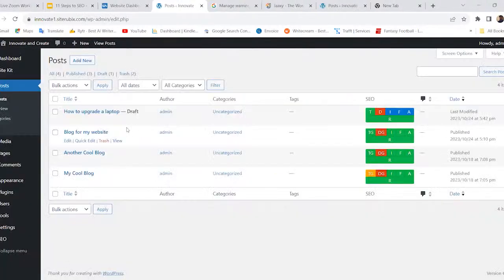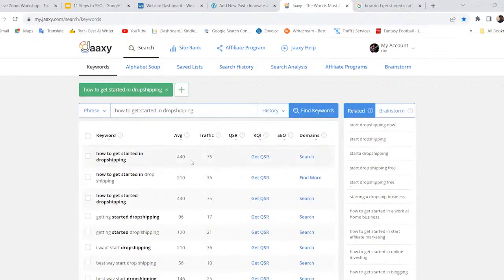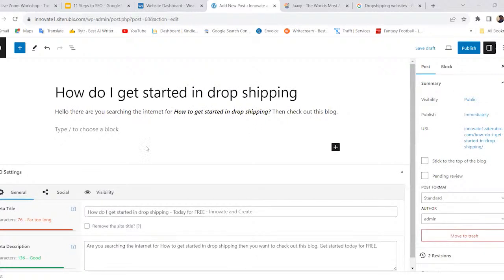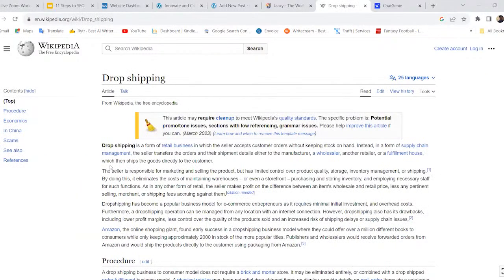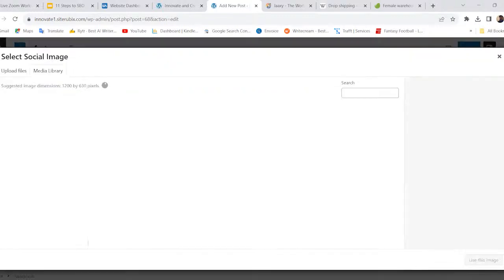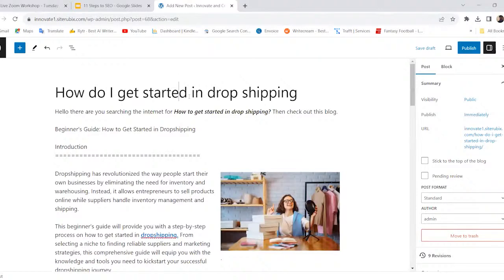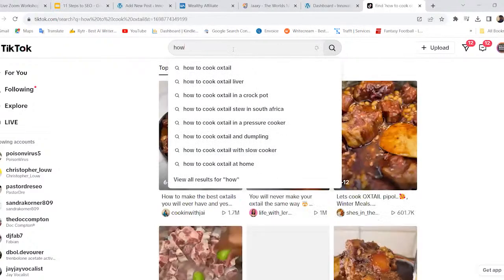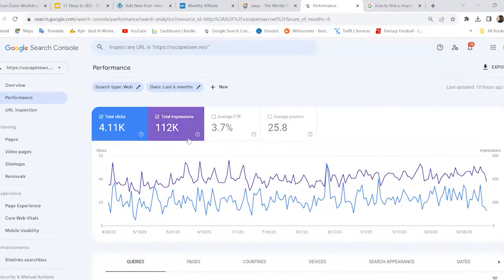How to do search engine optimization for your blog